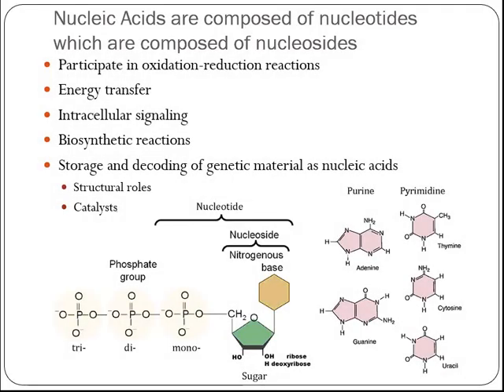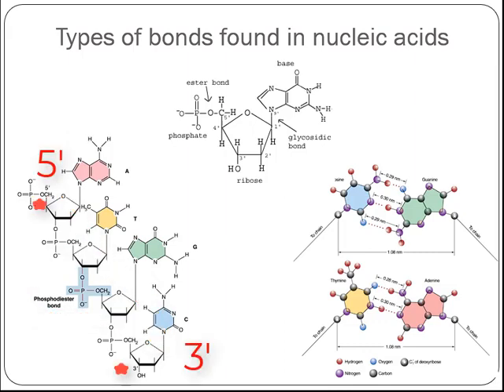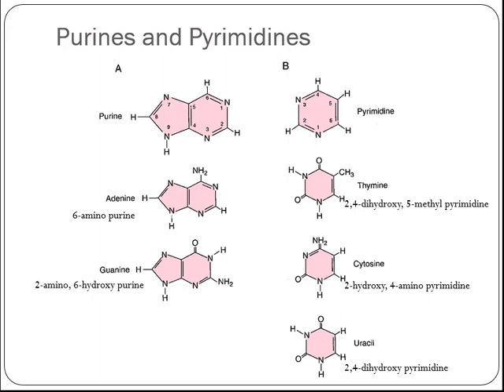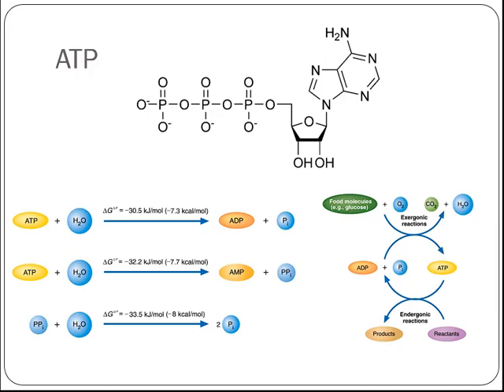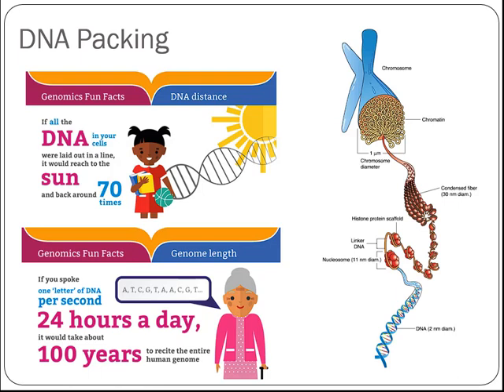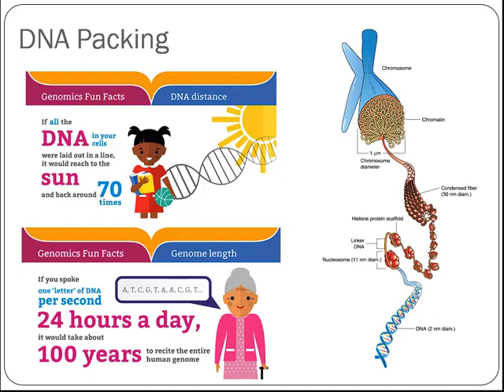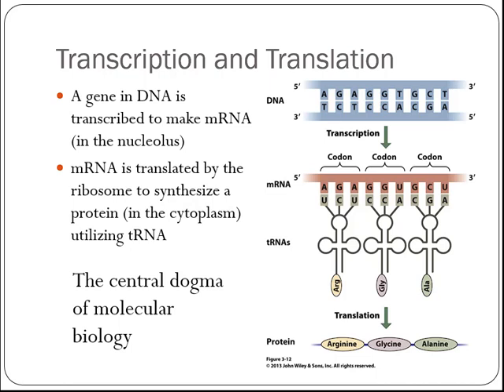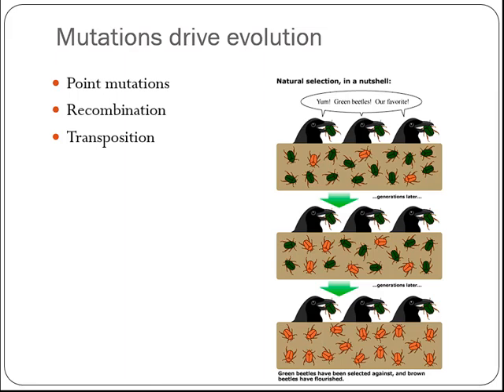Nucleotides and Nucleic Acids (v2022)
In this video, I review the components, properties and functions of nucleic acids.